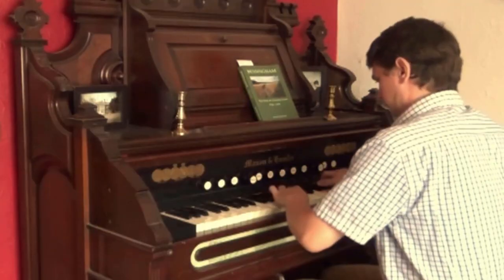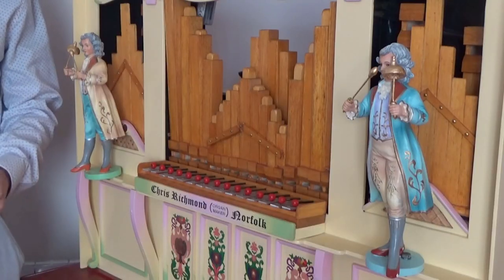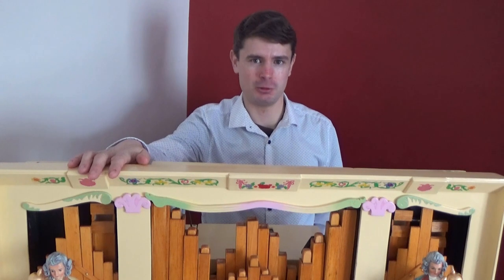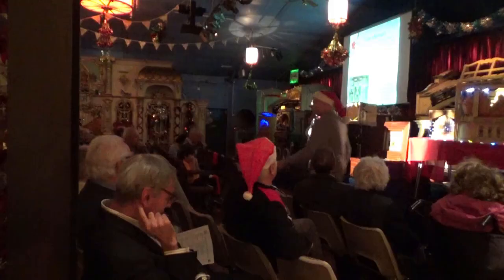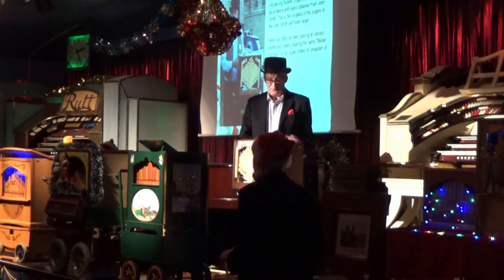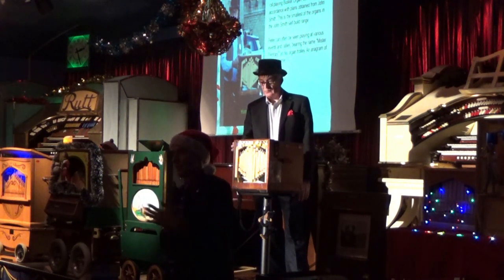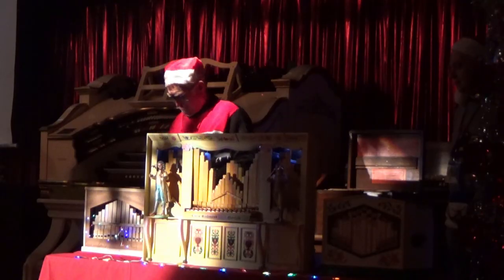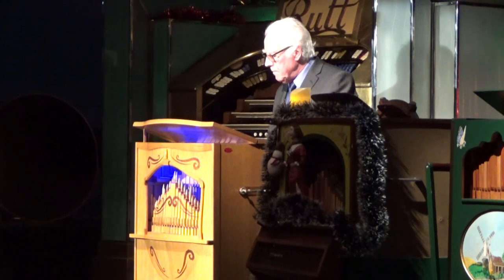Ep14: St. Albans Organ Chris-mas Special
In this episode, I talk about my organ building hobby and take my self-built 20-note mechanical "Busker" organ to the St. Albans Organ Theatre for a performance as part of their Mechanical Instrument Christmas Concert.